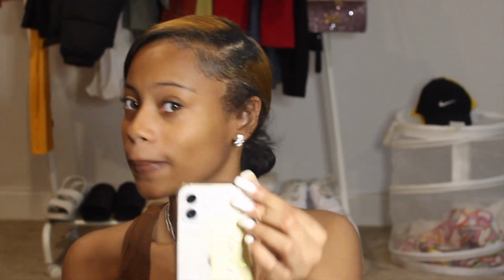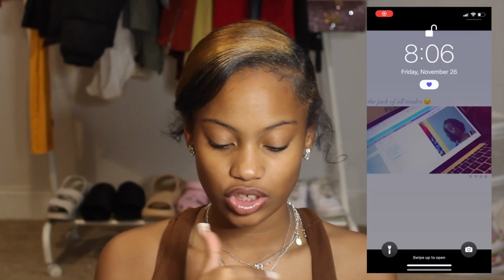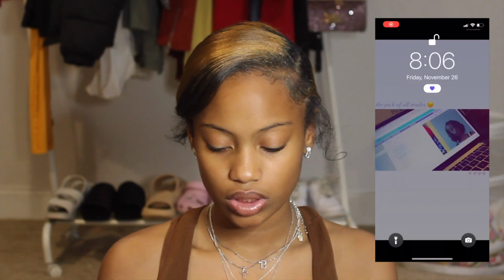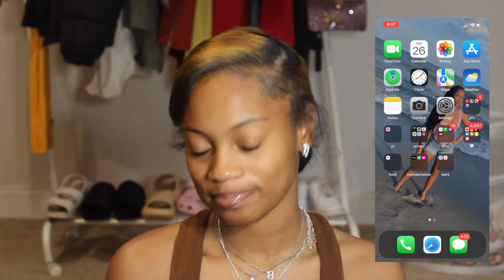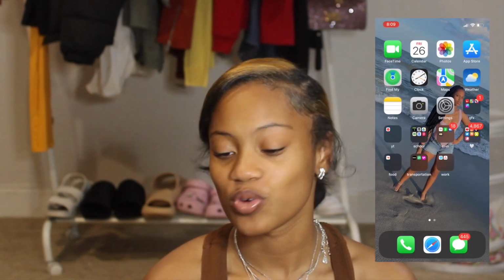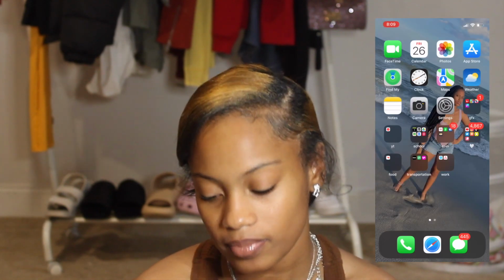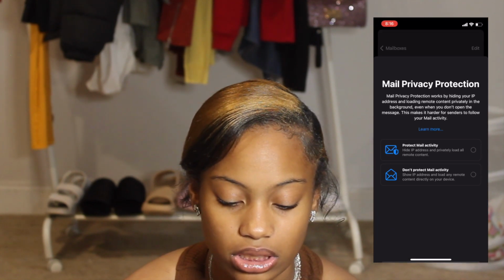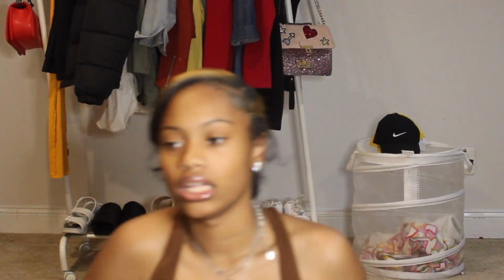WHAT'S ON MY IPHONE 12? - Life With Bree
BOOK WITH ME :
@gfxbybree on instagram

Snapchat: breeeeeeee.b Add me on Snapchat! Username: breeeeeeee.b

FAQ!
Where are you from? Baltimore Maryland
My name is Bree, and I like to make lifestyle videos, vlogs, etc. I love all my supporters 💕!